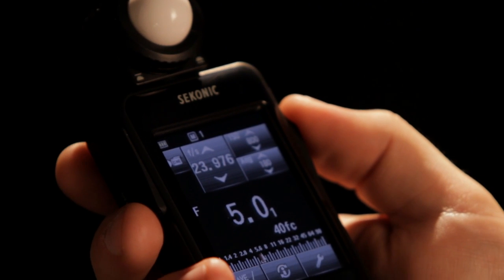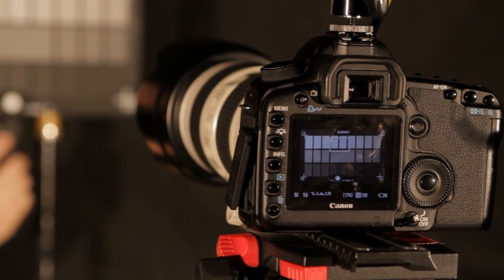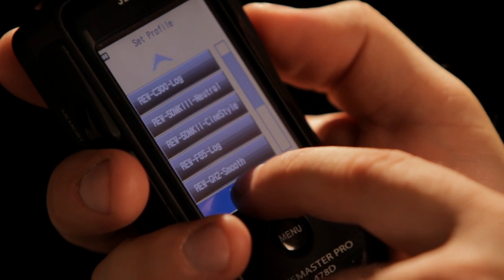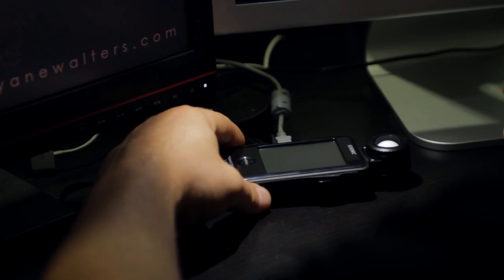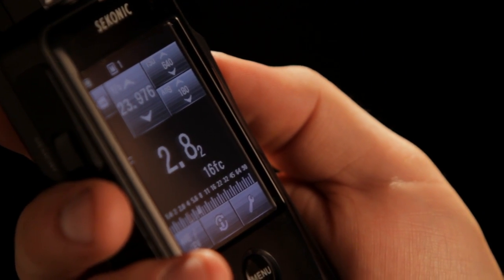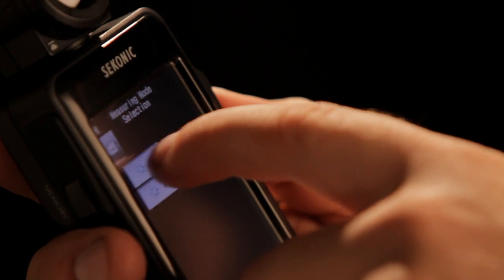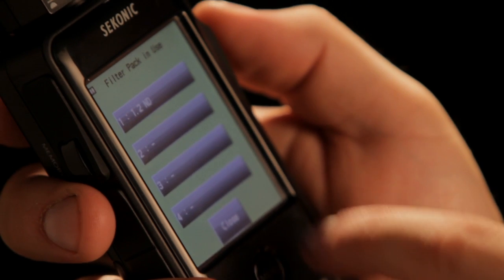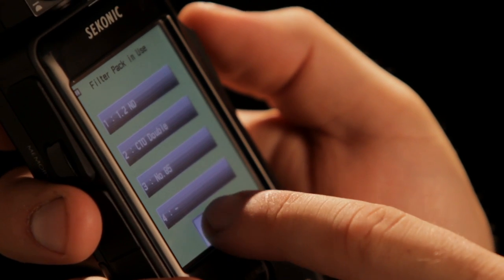Ryan Walters on Filmmaking with the Touchscreen L-478 Series Light Meters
Sekonic's new Litemaster Pro L-478D-U -Series meters are the world's first touch-screen-operated light meters and have unique, must-have features for both still and motion story tellers.